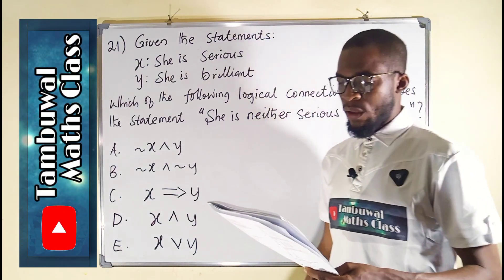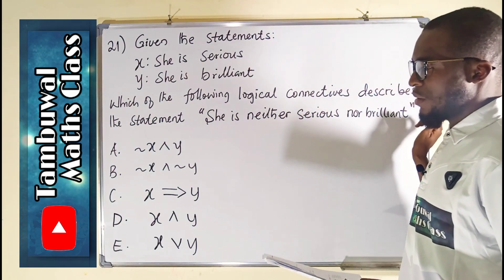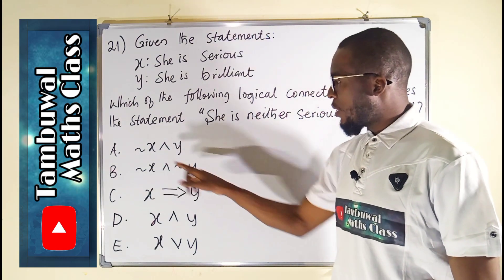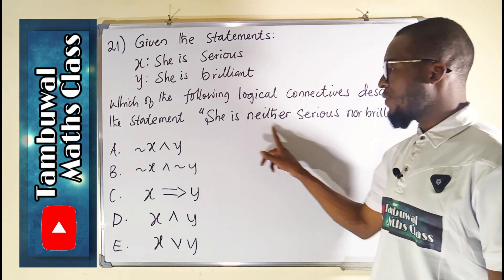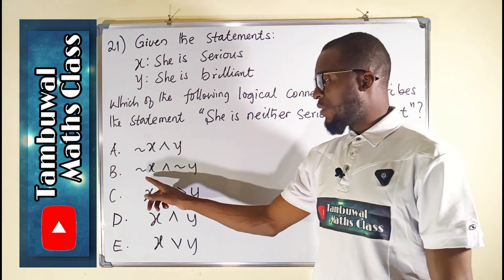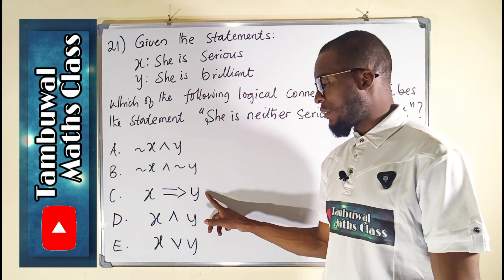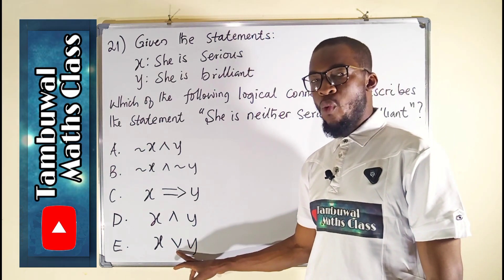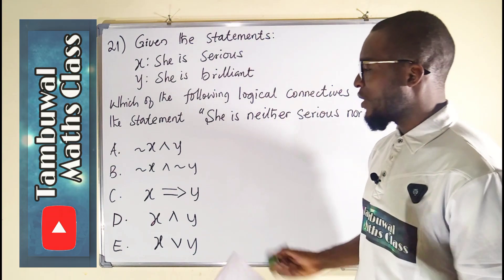NECO 2020 Question 21 | Logical Reasoning